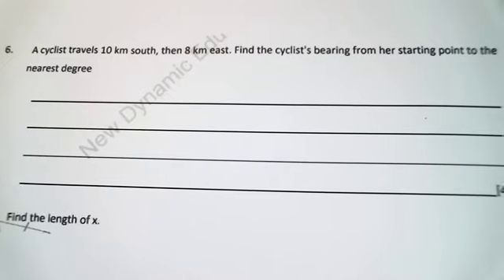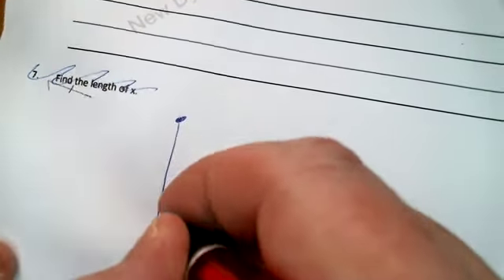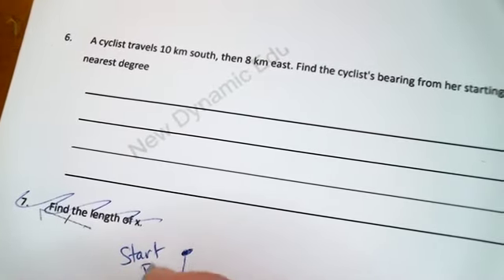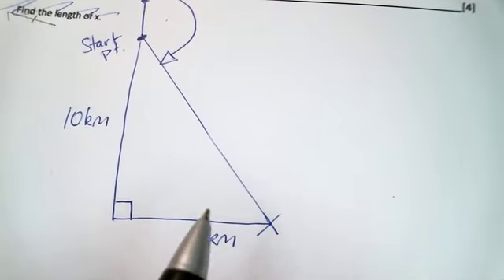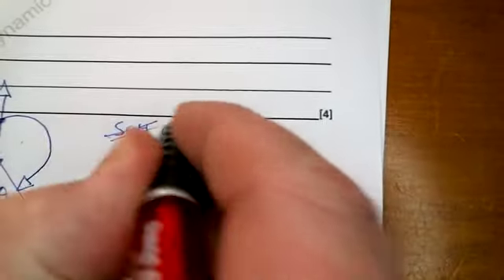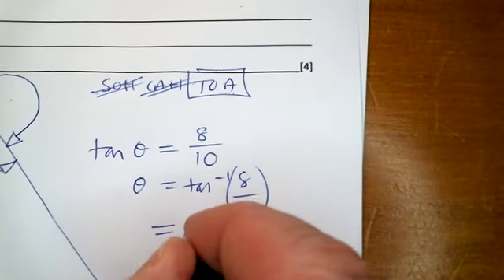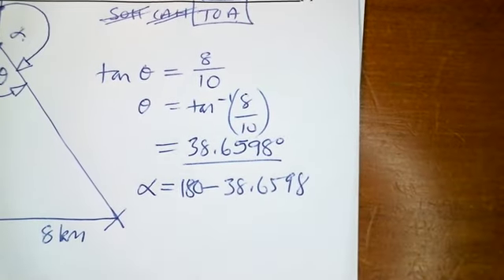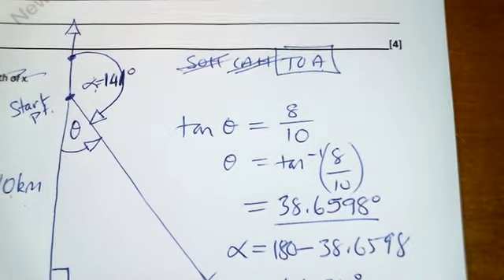Q 6 Bearings